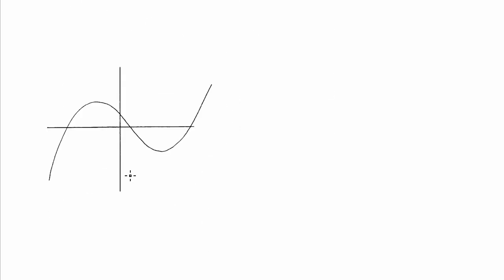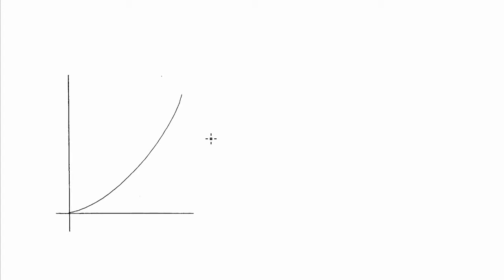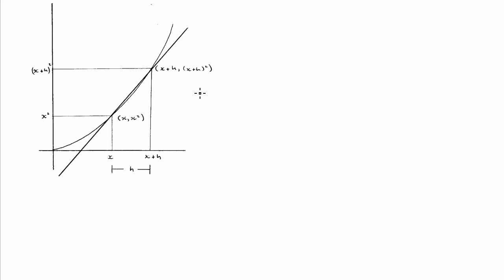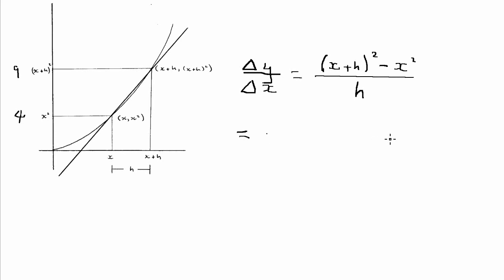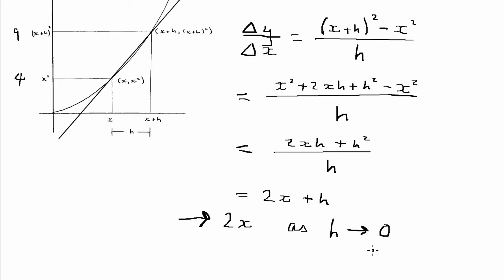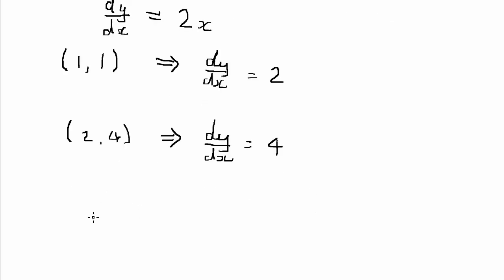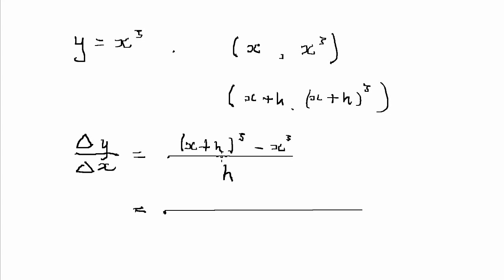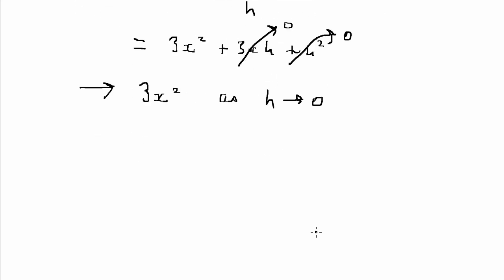Differentiation From First Principles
An introduction to the idea of differentiation. We explain what differentiation is, and find the derivatives of two simple functions.